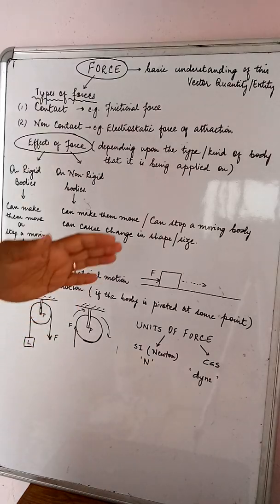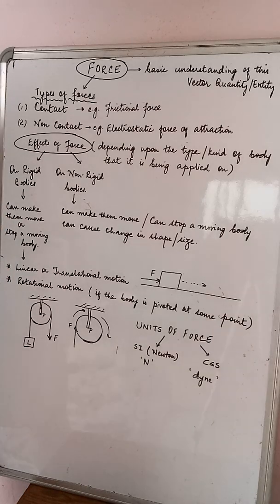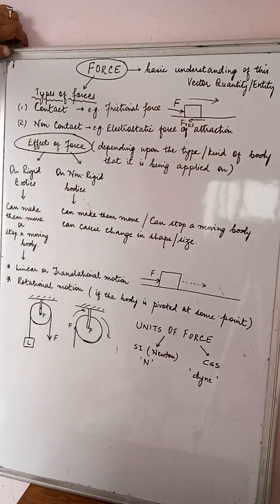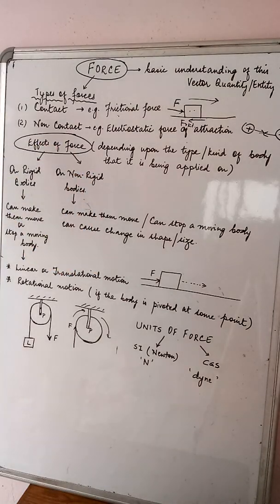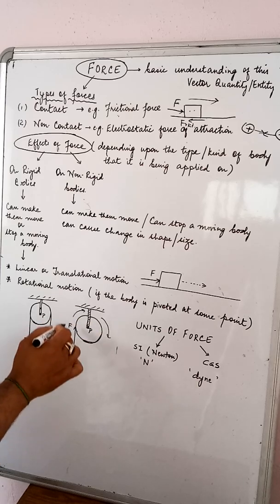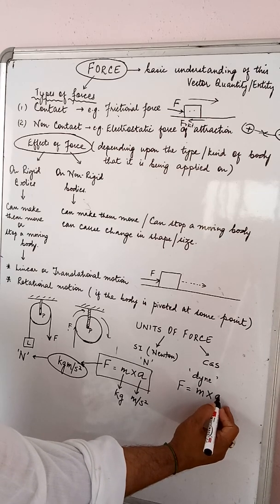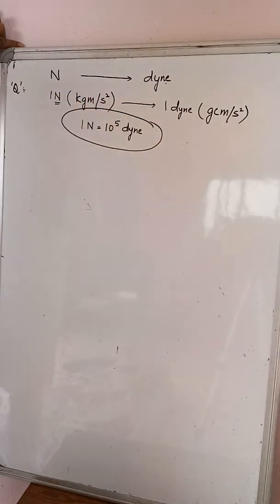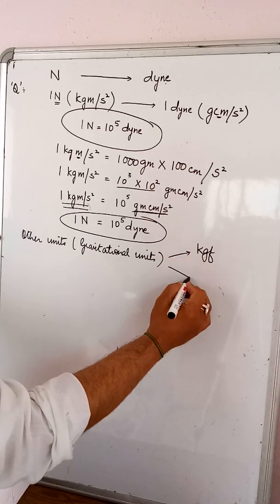Force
ICSE 10th Physics - Chp 1